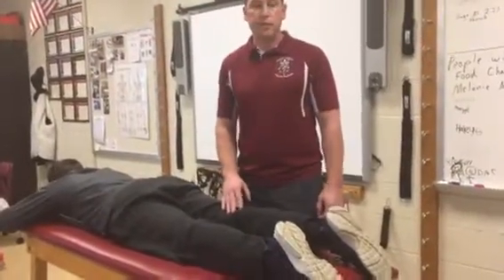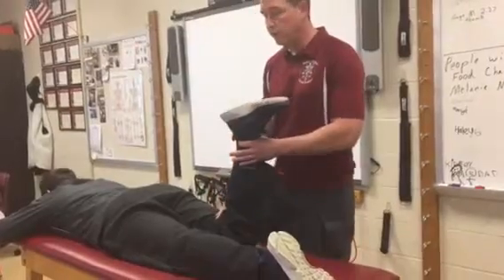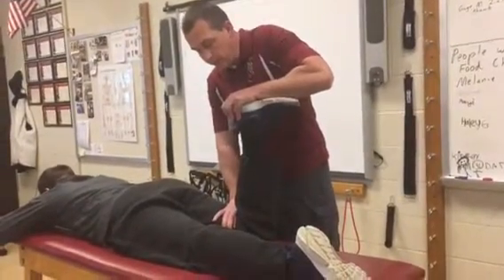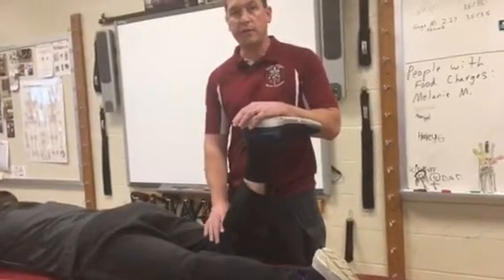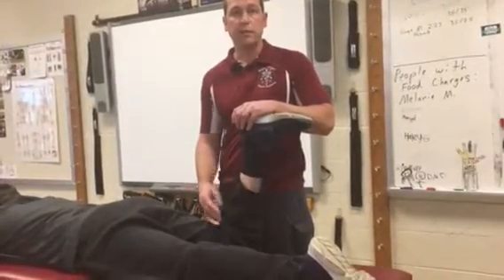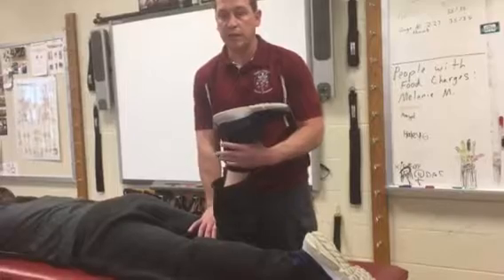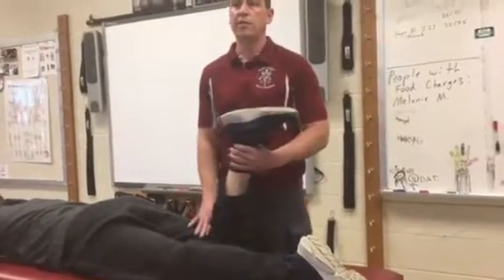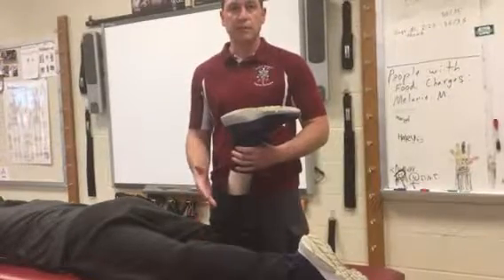Apply’s compression and Apply’s distraction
Learn how to do these special tests to check for meniscus pathology.